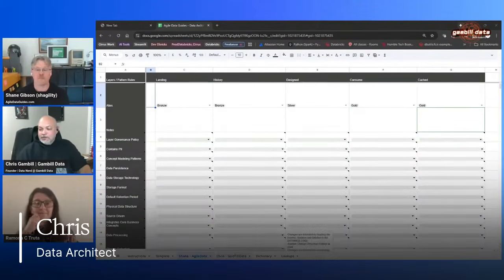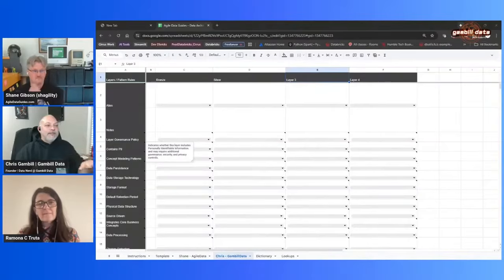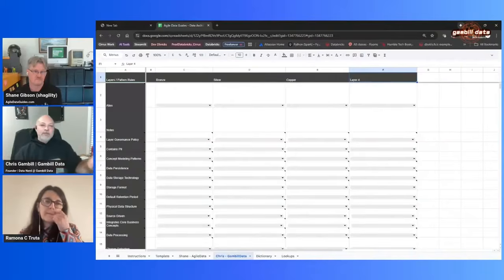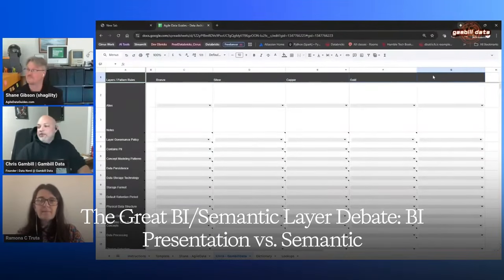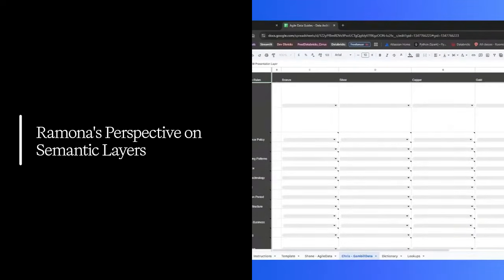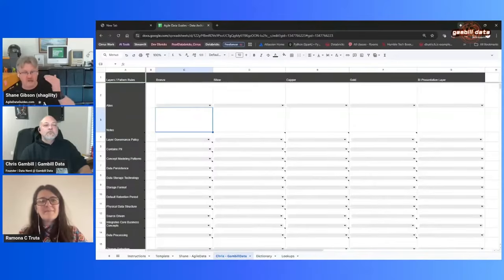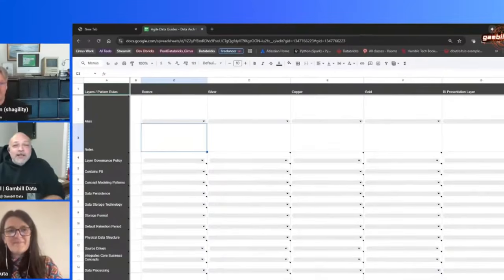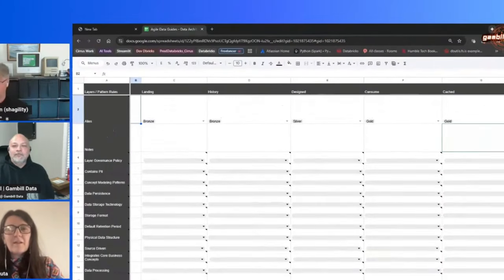Bronze, Silver, Gold... But What About Copper?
This segment explores practical approaches to medallion architecture in data systems, featuring a discussion between Chris, Ramona, and Shane. Chris outlines his layered methodology—including bronze, silver, copper, gold, and BI/semantic layers—explaining the purpose and characteristics of each. The conversation delves into the nuances of data modeling, business rules, and the challenges of defining semantic layers. The group reflects on how to codify architectural knowledge into repeatable templates, and concludes with a Q&A about the distinctions between landing and history layers in data ingestion.

Chapters:
00:00 - Introduction & Interview Context
00:29 - Chris’s Medallion Architecture Overview
00:50 - Bronze, Silver, and Copper Layers Explained
01:35 - Gold Layer and Data Modeling
03:00 - BI/Semantic Layer Discussion
03:17 - Semantic Layer Debate & Industry Perspectives
03:48 - Turning Knowledge into Templates
05:27 - Q&A: Landing vs. History Layers